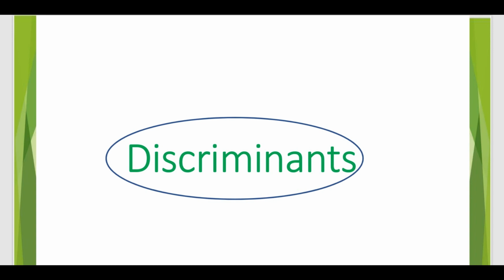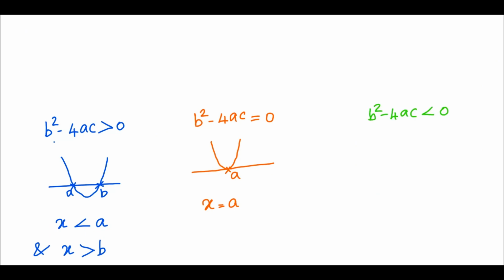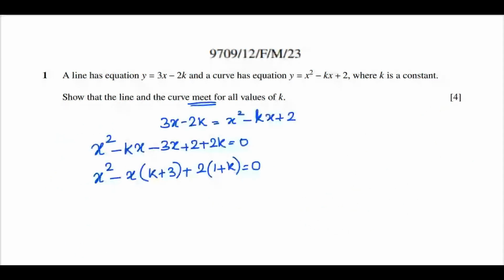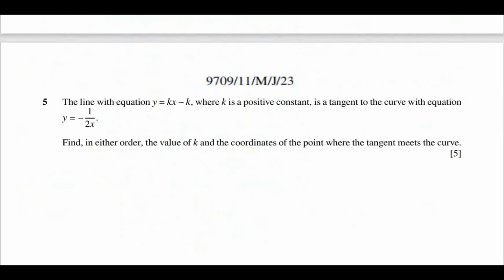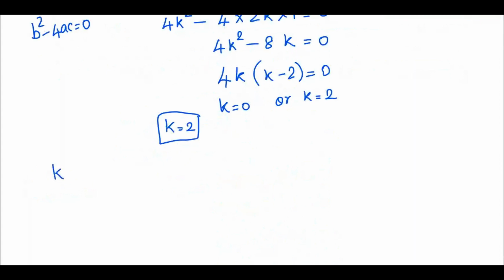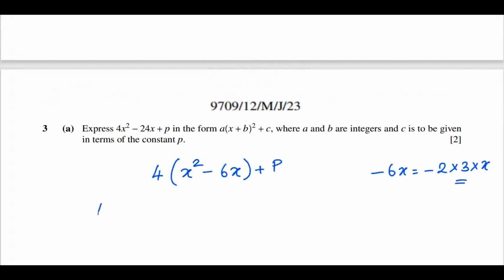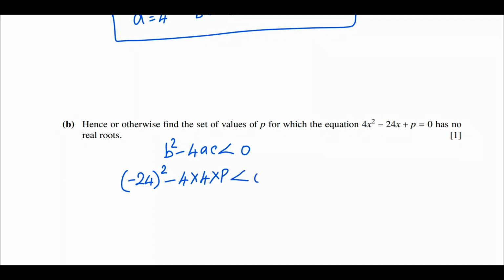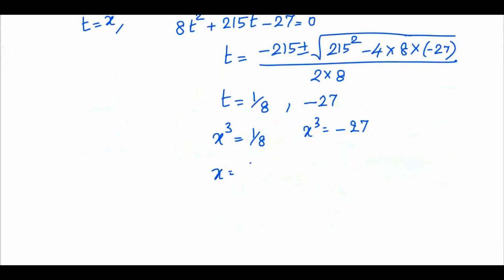Pure 1 - Discriminant - Past Papers 2023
Discriminant -Question & answer from past papers 2023

9709/12/F/M/2023,  9709/11/m/j/23,  9709/12/m/j/23,  9709/13/m/j/23,
9709/11/o/n/23,  9709/12/o/n/23,  9709/13/o/n/23